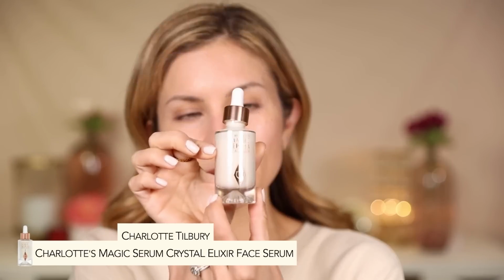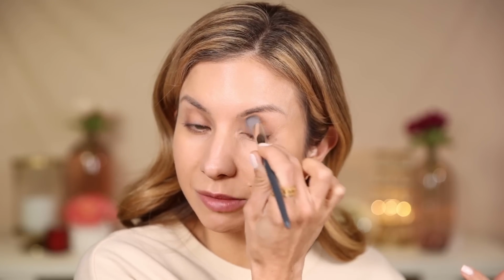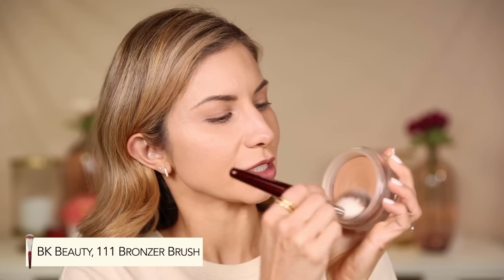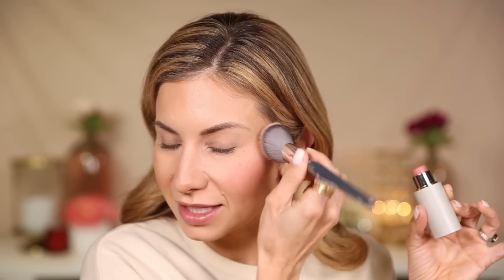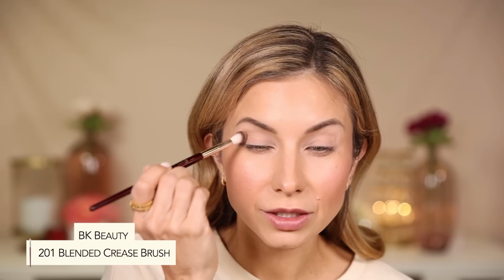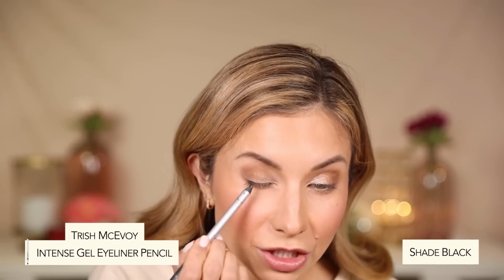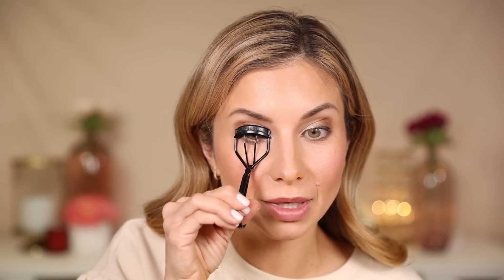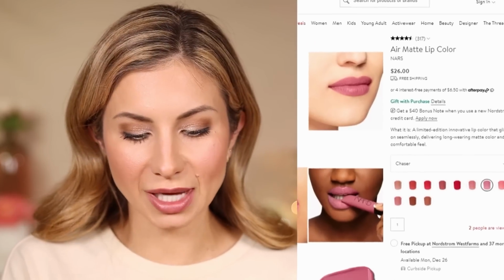Easy, Quick Holiday Makeup Party Look!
Hi Friends! I actually got the lip I used wrong. I used this combo on my lips the night of the party:

Hi Friends, hope you enjoy this video! I loved this simple, classic holiday makeup look for our BK Beauty Holiday Party. I needed to create a look that was quick, classic but still a little glam for the party. I used my favorite Charlotte Tilbury quad palette in the shade Sophisticate and just added a little pop of shimmer on top to elevate it to a Holiday look.

Yves Saint Laurent All Hours Luminous Matte Foundation 24H Wear SPF 30 with Hyaluronic Acid (shade wearing in video, MN1)

Age: 39
Skin Tone: Light Medium Neutral
Skin Type: Normal but I live in Texas so more oily in hotter months

📩MAILING ADDRESS📩
Lisa J
3823 Bee Cave Rd., BLDG B